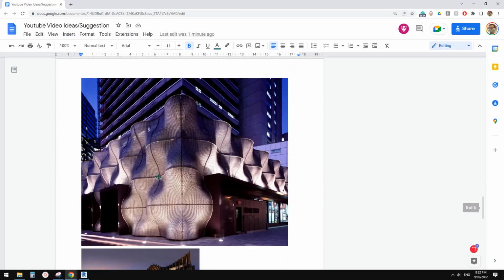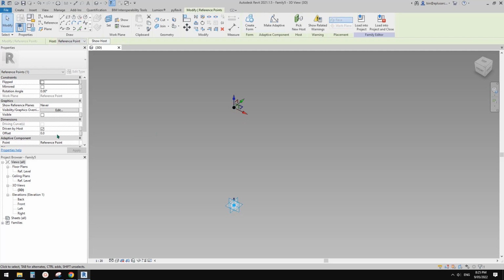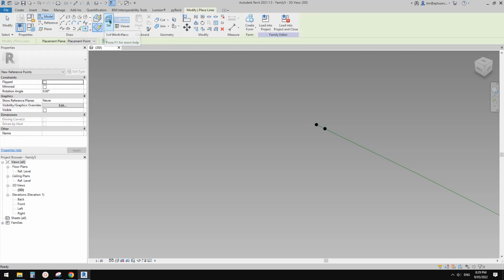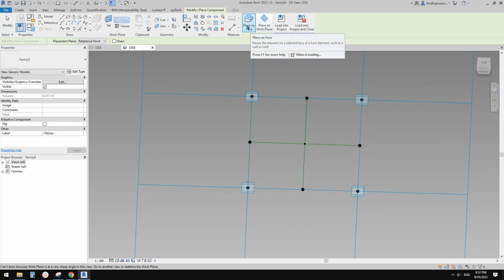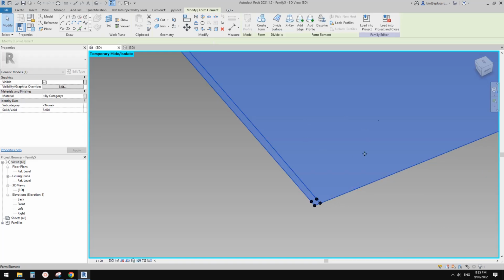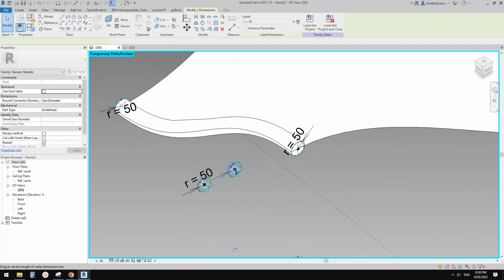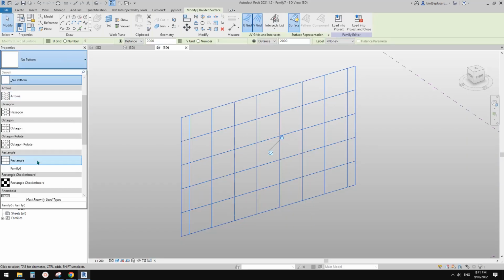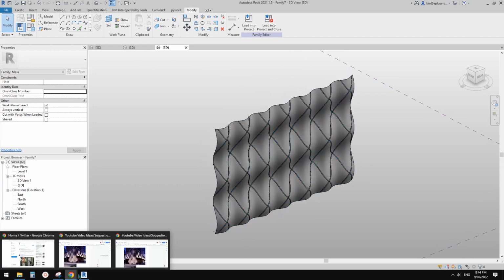Revit Exercise (Day 778) Pattern Based & Adaptive Family Exercise